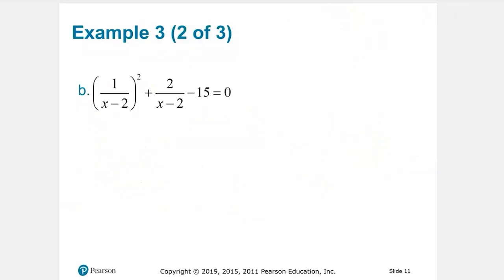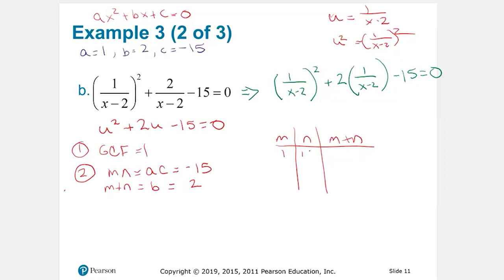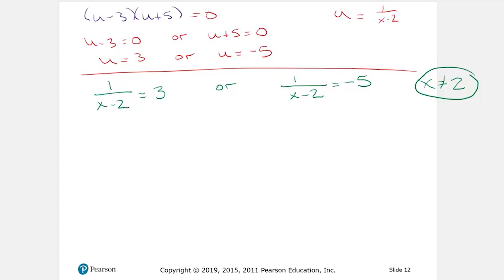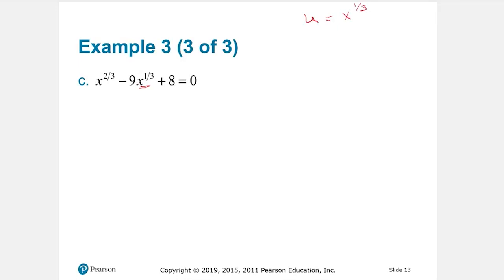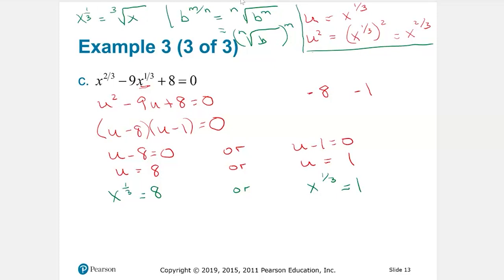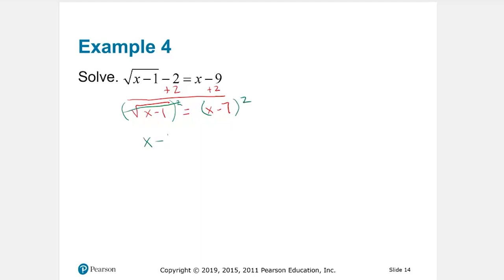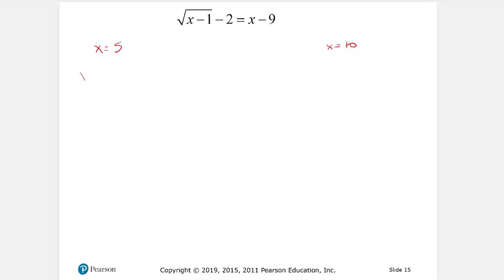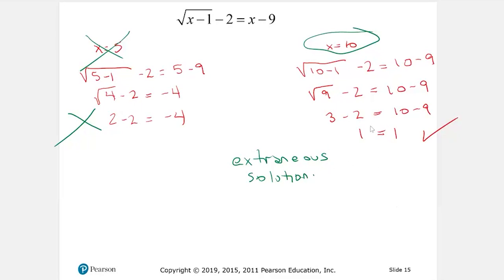1.6 Other Types of Equations, - Part 2